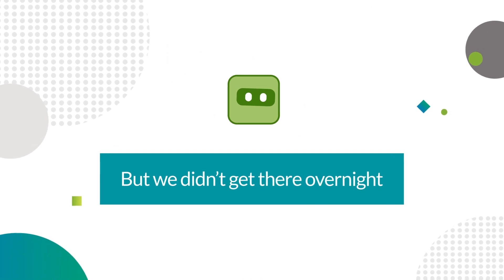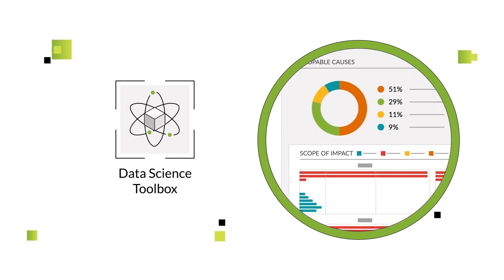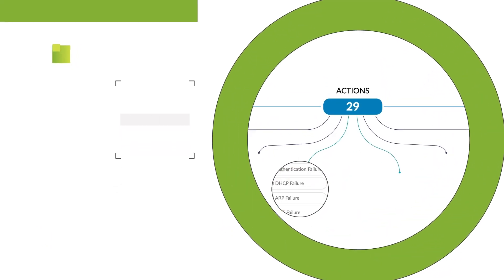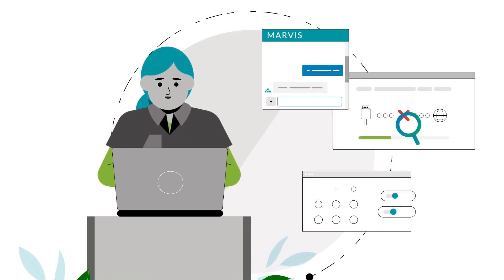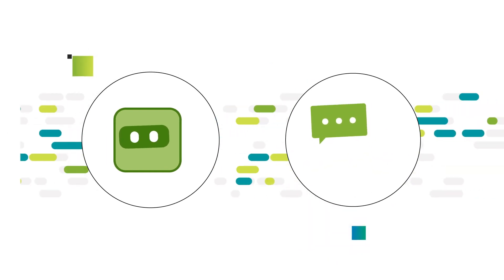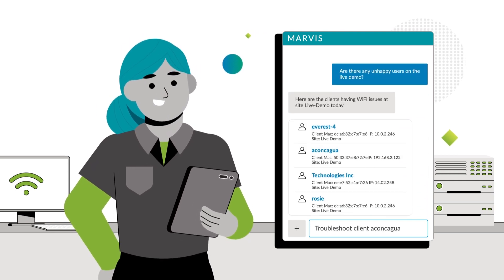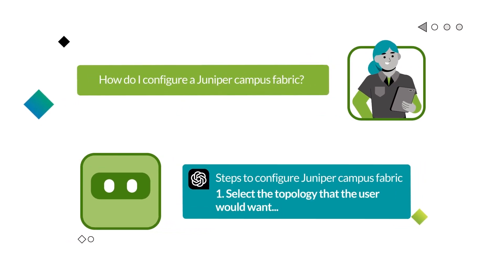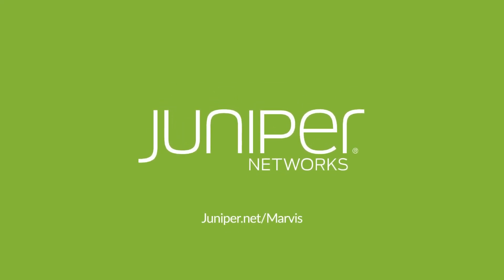Journey Into AI With Marvis, Our Virtual Network Assistant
Juniper Networks has upended IT operations with artificial intelligence, machine learning and data science. Now, Marvis not only fixes your network but helps you access troves of knowledge about networking. Sign up for a demo today and see for yourself how Marvis can help.